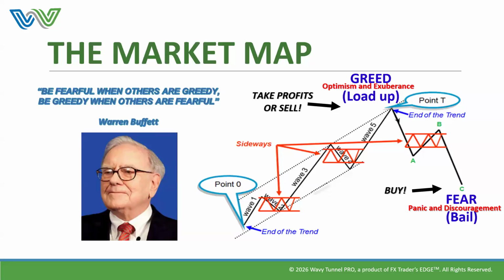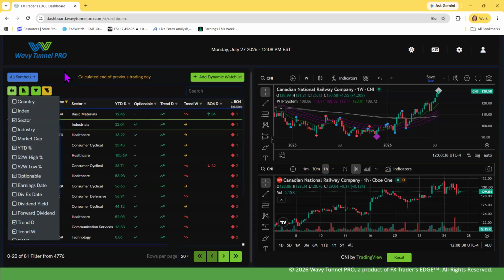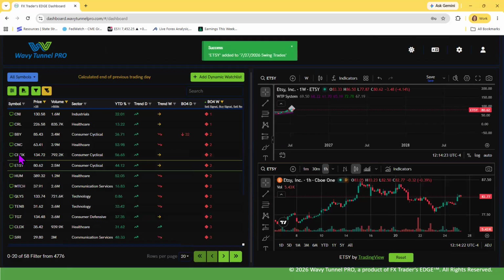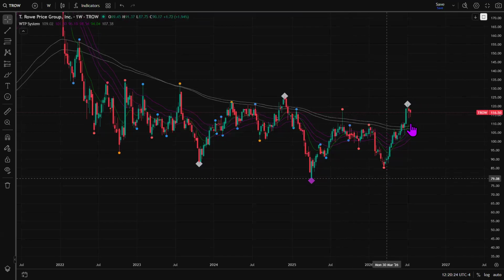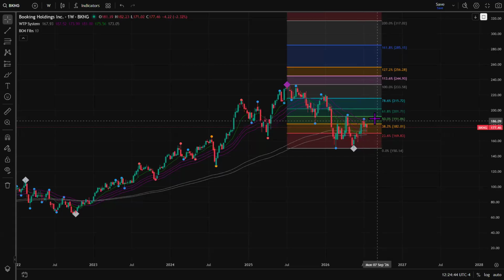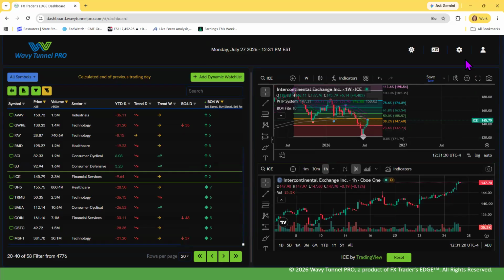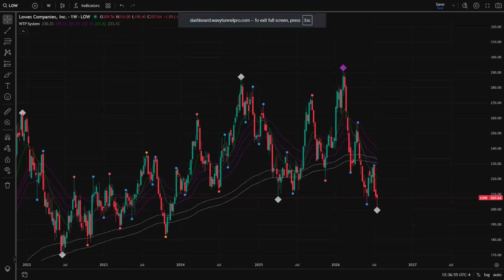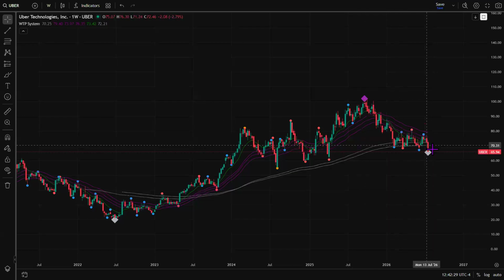Wavy Tunnel PRO Dashboard Swing Trades July 27, 2026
In this week's Dashboard Session, I used the Wavy Tunnel PRO Dashboard Scanner to run a BO-4 (Breakout Wave 4) scan across thousands of stocks. This week we looked at Weekly timeframes for long and short trades.

I then reviewed each chart individually using the Wavy Tunnel PRO methodology and narrowed the list down to a hotlist of 23 stocks on the Daily and Weekly timeframes that currently offer the swing trading opportunities for the week ahead.

Topics Covered:
✅ BO-4 Scan Results
✅ Chart-by-Chart Review Process
✅ 34 Stock Swing Trade Hotlist
✅ Daily & Weekly Trend Alignment

The Wavy Tunnel PRO Dashboard Scanner helps traders scan thousands of stocks, ETFs, futures, forex pairs, and cryptocurrencies to uncover trend continuation and reversal opportunities in minutes.